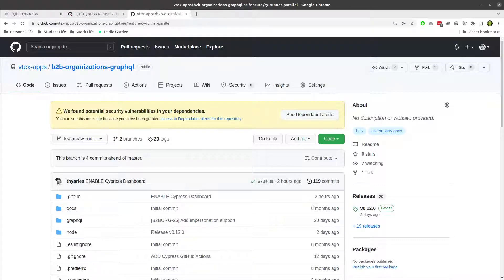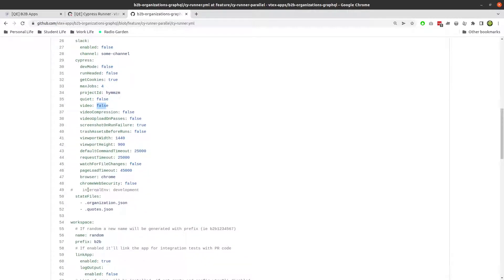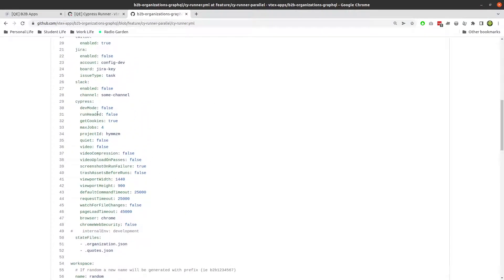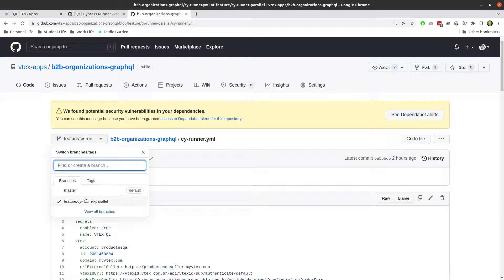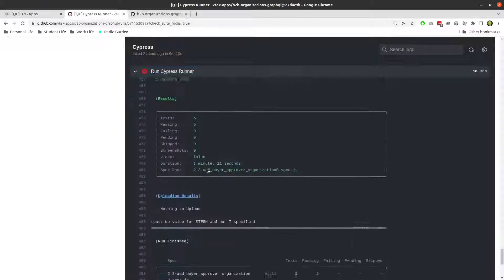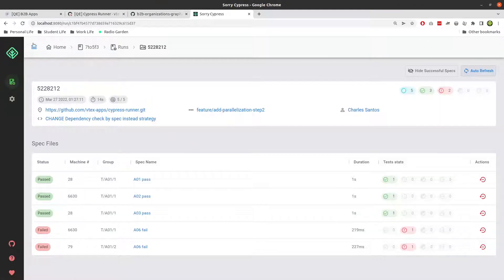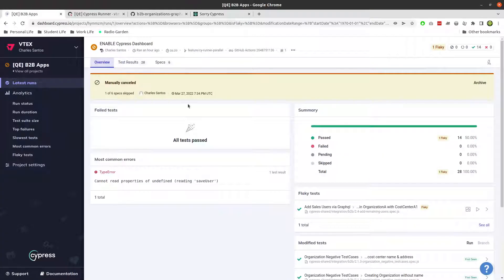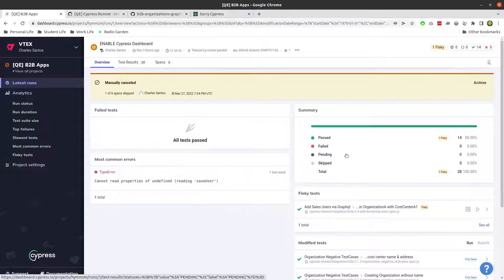Parallelization on Cypress using Cy-Runner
This video aim to teach the users how to run Cypress in parallel using Cypress Cloud or Sorry Cypress by the Cy-Runner tool.